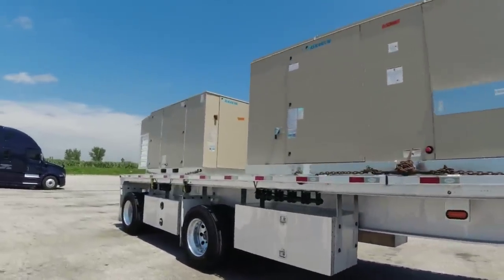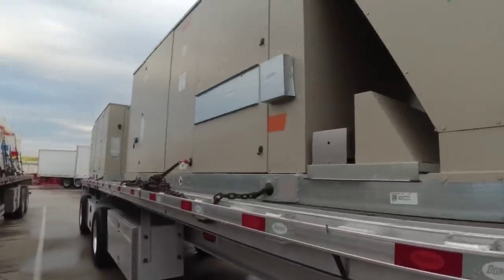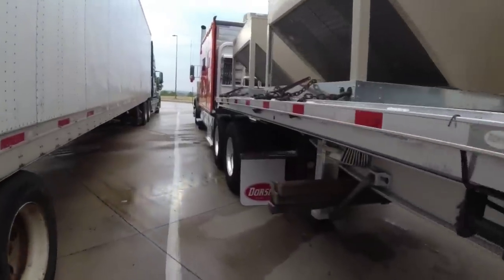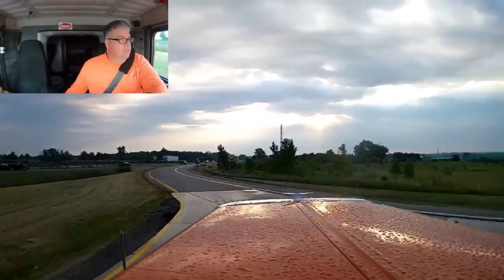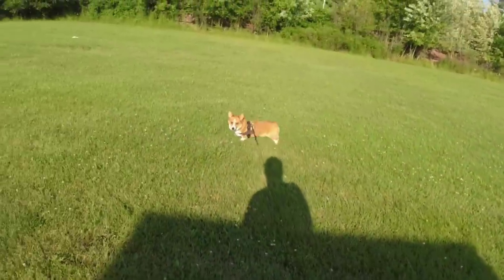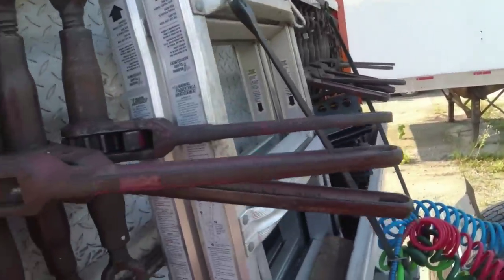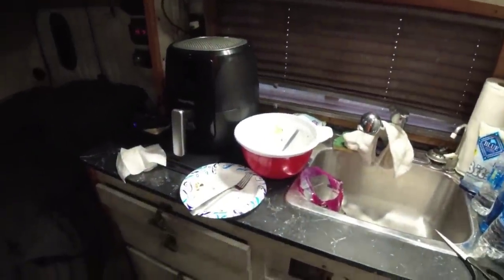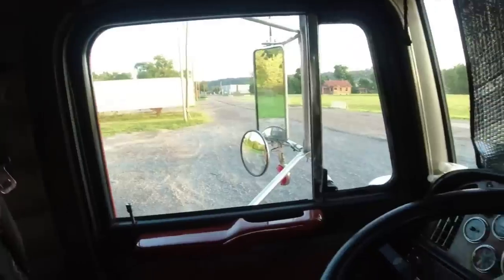#600 Delivering Air Conditioners The Life of an Owner Operator Flatbed Truck Driver